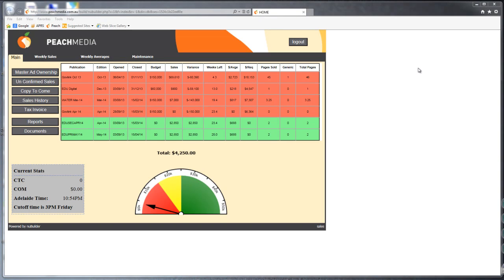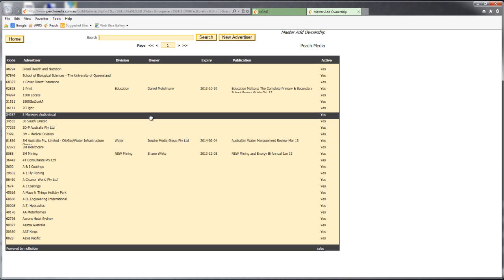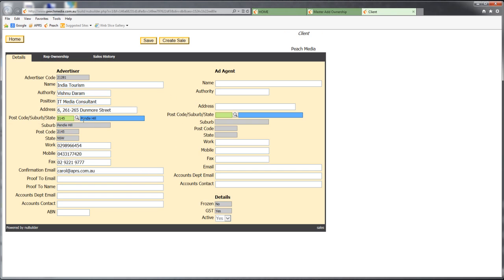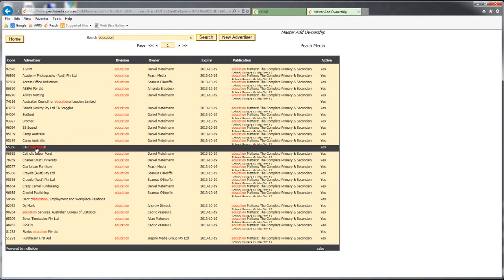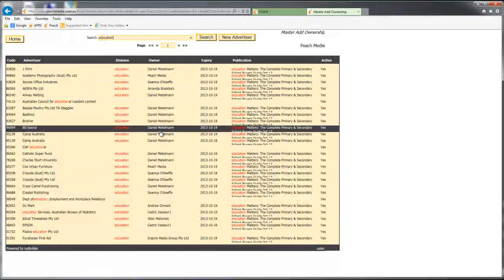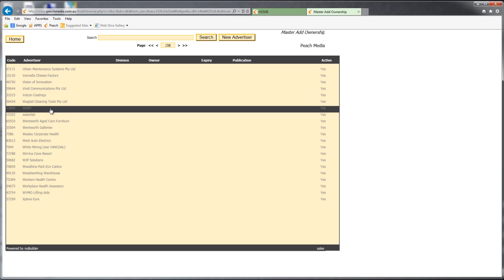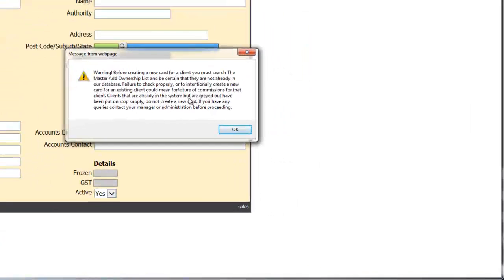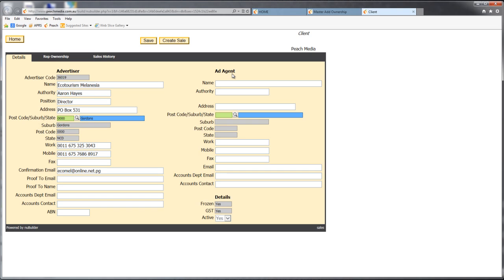PMS 02: Master Add Ownership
In this second turtorial we show the use of the Master Add Ownership feature to see if your leads are free of ownership and your are able to sell to them. We also show the search features within all view screens within PMS